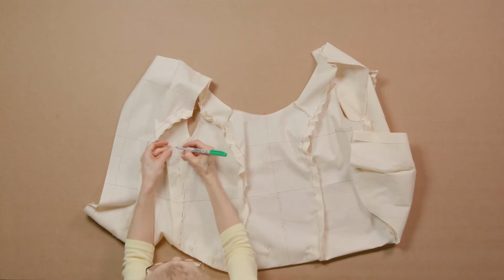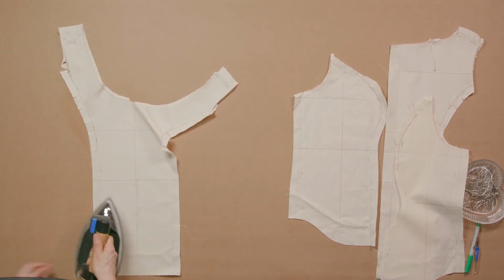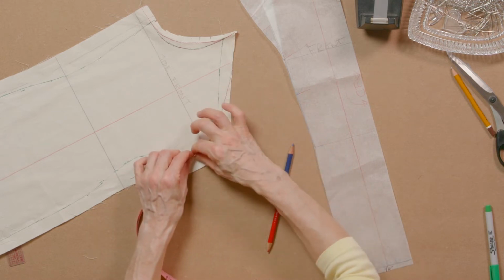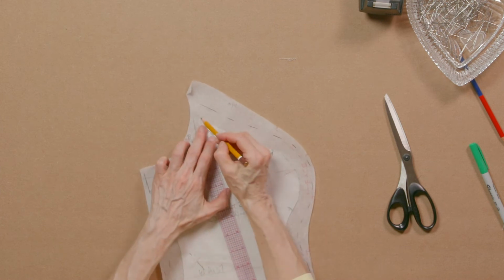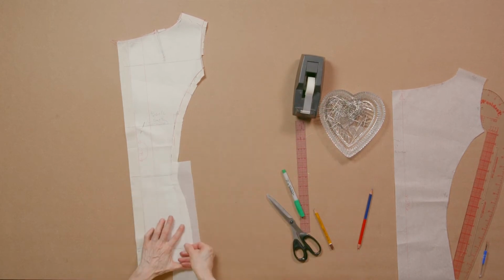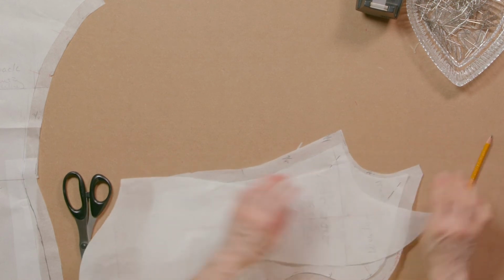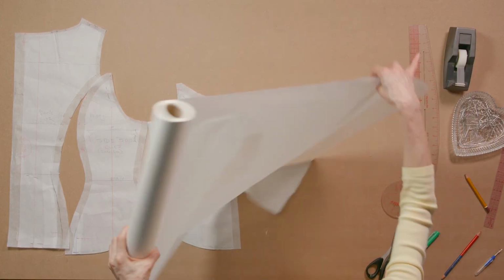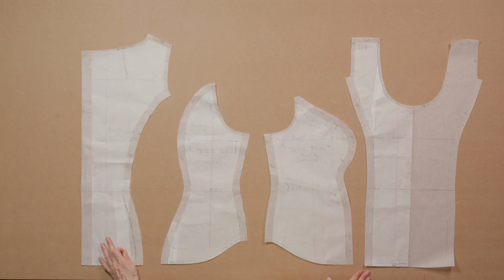How to Transfer Corrections to Pattern | How to Sew a Sleeveless Blouse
After the blouse first fitting, I will show you step-by-step how to transfer the corrections from the muslin fitting to the paper pattern, before transferring to fabric.

Machine needle size for muslin: 90/14
Machine needle size for both outer fashion fabric and inner lining: 90/14
Stitch length: 8-10 sts. per inch

Learn how to sew. Sew with Sally simplifies sewing with sewing lessons for fine, custom and couture clothing. It's simpler than it seams!